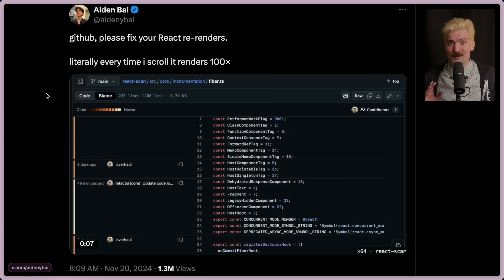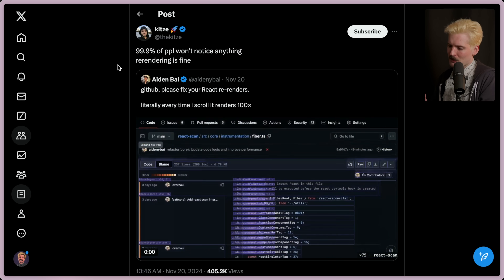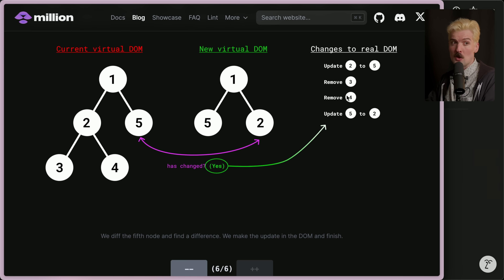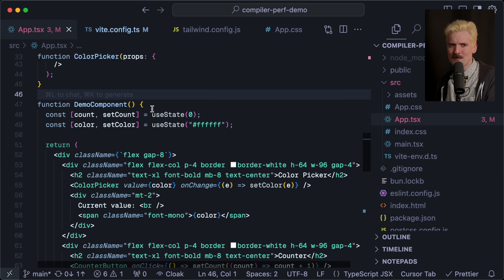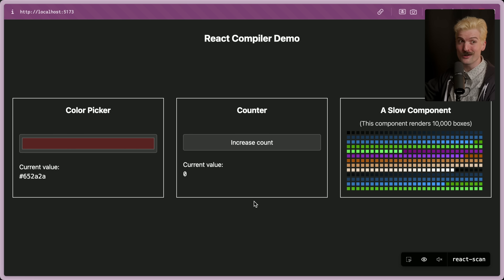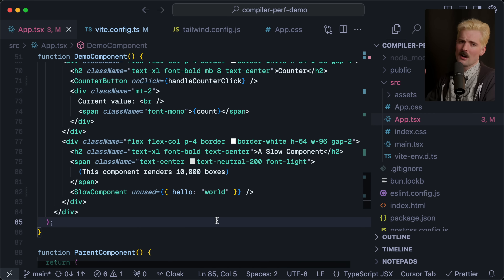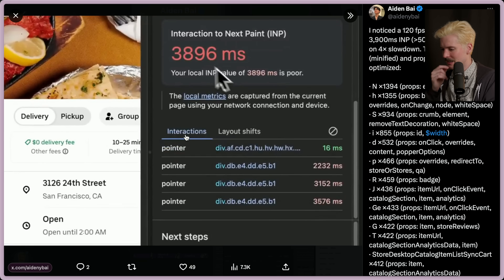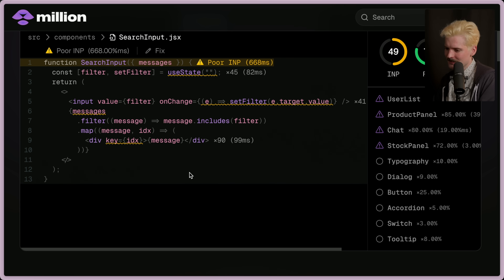Why is every React site so slow?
We need to talk about React's biggest problem: Re-rendering.